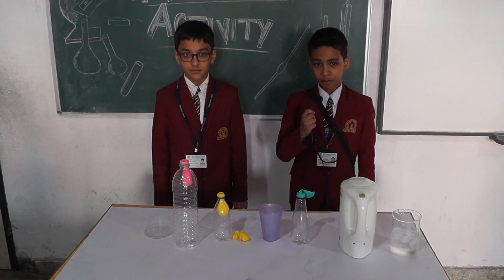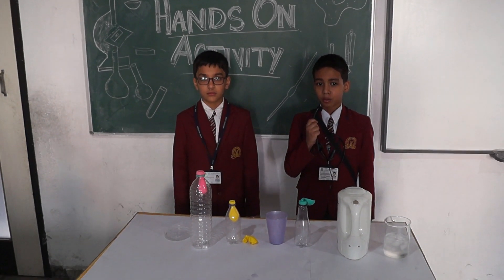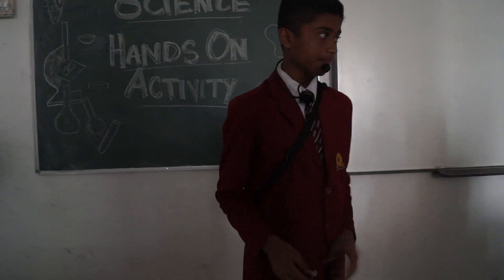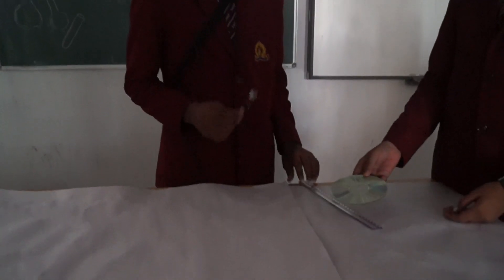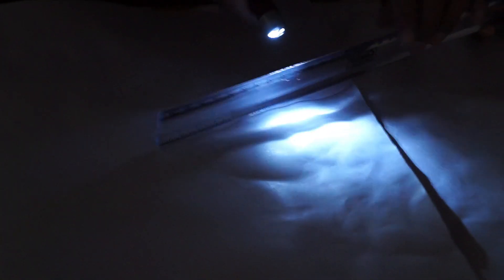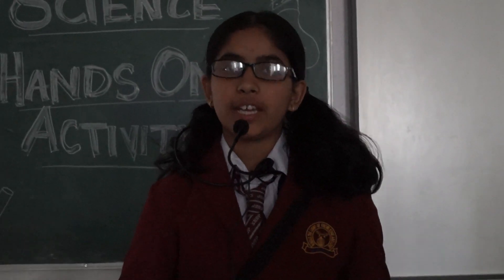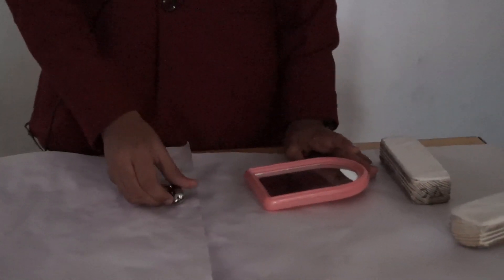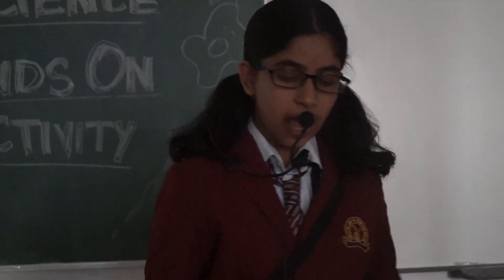Science Hands on Activity by SNBP Students Rahatani.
Science Hand on Activity by SNBP Students Rahatani

Special Thanks to Mr. Dr. D. K. Bhosale Sir (Founder, SE Society ) , Mrs. Dr.Vrishali Bhosale(President, SE Society) ,Mrs.  Jayshree Venkatraman (Principal, SNBP International School Rahatani).